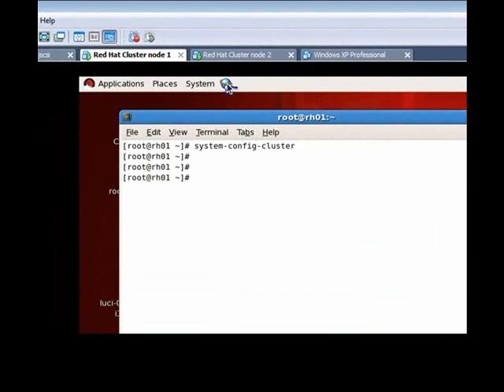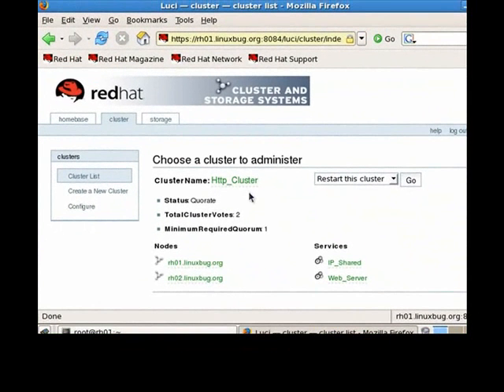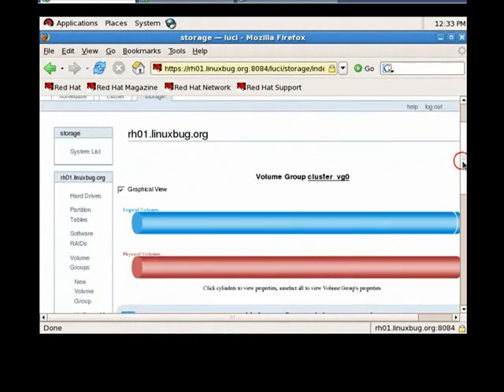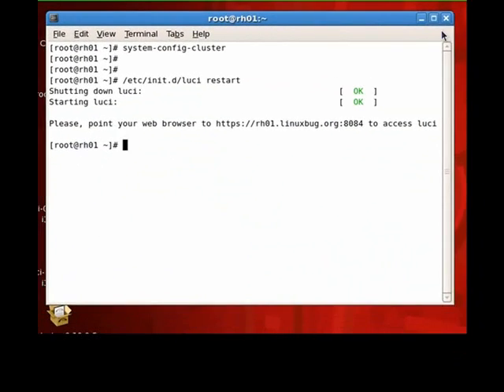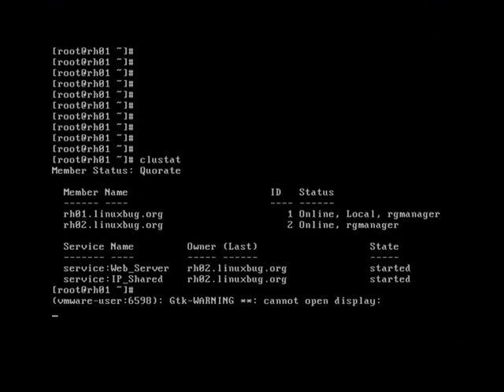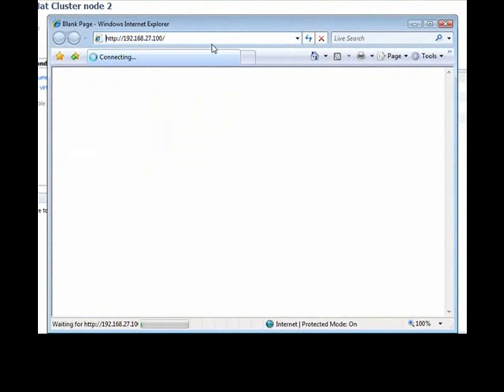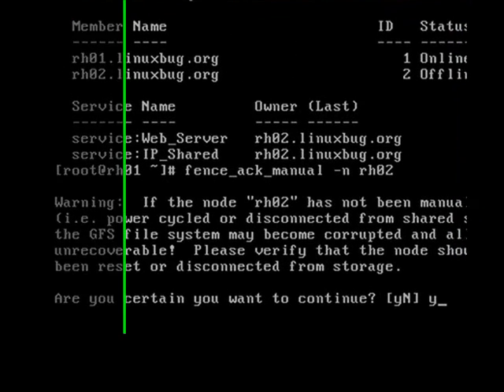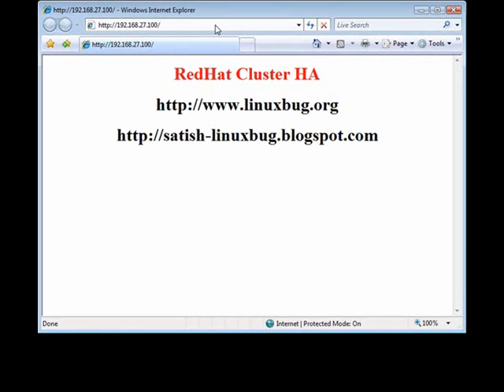RedHat Cluster Demo on VMware Workstation - Part02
Two node Redhat Cluster demostration on VMware workstation to test high availablity with Openfiler iscsi with GFS filesystem